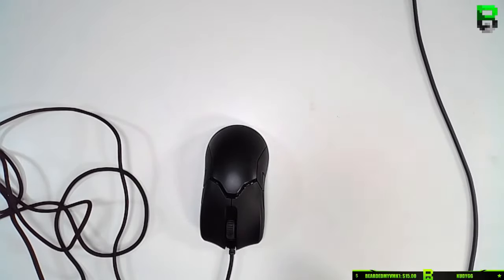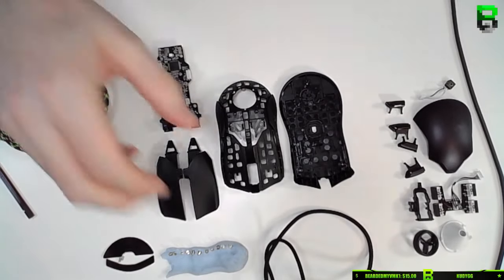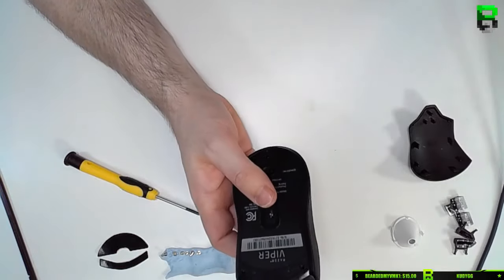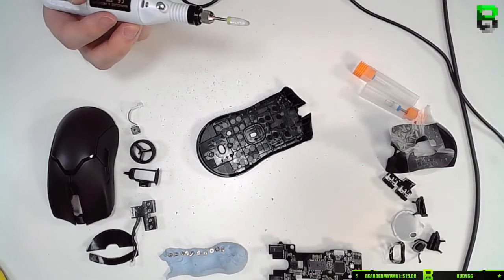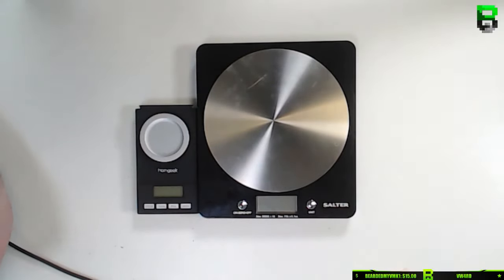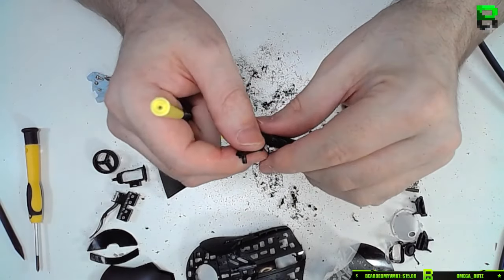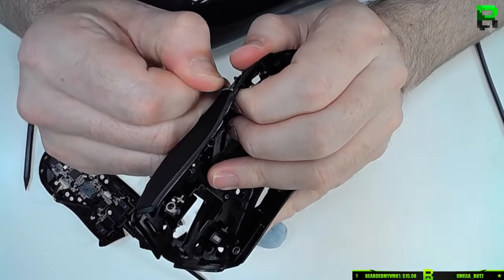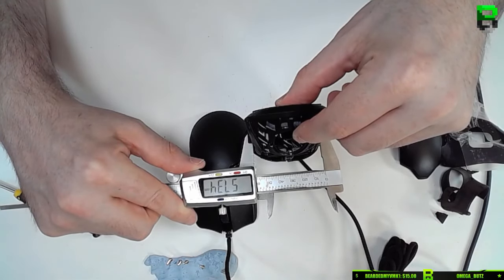Razer Viper Weight Reduction Mod - Live Stream 07/04 8PM GMT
A lot of people have been asking for this Razer Viper weight reduction modification so I thought I would also Live Steam it. Its a test to see if people like this format as well as then reviewing the edited version once its published on the channel.

If its popular I will look to do these more going forward.

During this stream, I'm offering the service I'm performing in the stream for your Razer Viper Wired or a newly purchased one. This is a limited offer for 24h from 8pm GMT on the 07/04/2020.